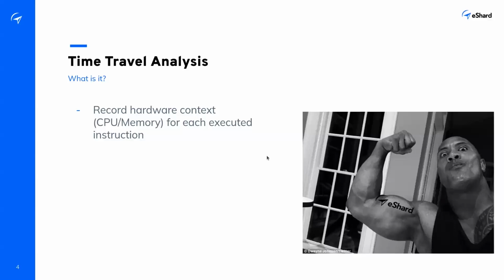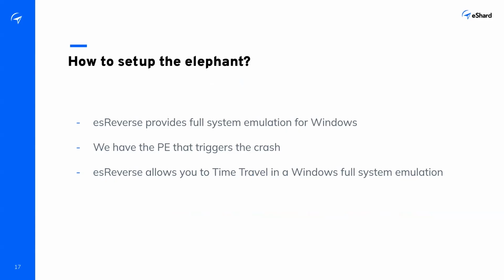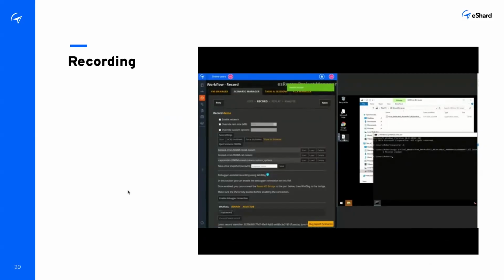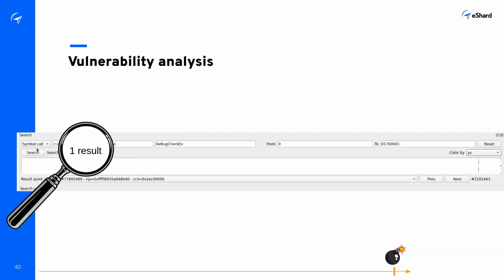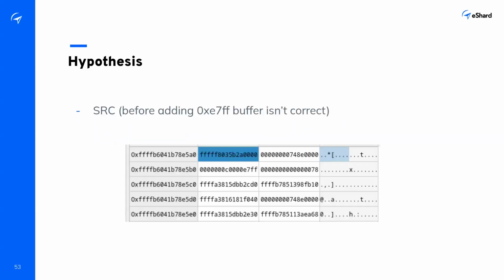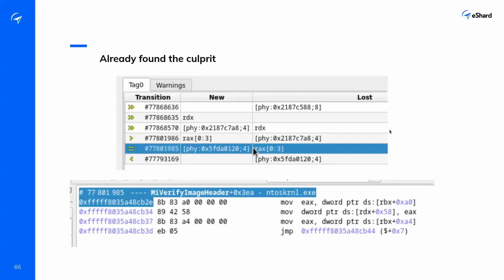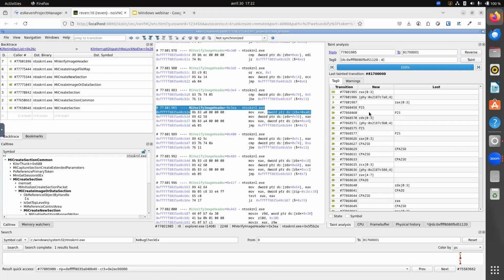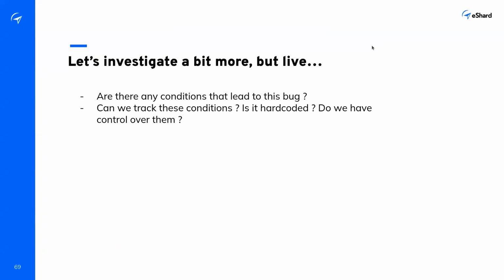Analysing a Windows kernel crash with Time Travel Analysis | Webinar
This is the recording of our webinar held on April 30th, 2025, where we explored a real Windows kernel crash using full system emulation and time travel debugging with esReverse.

0:00 Introduction
0:30 What is Time Travel Analysis (TTA)?
1:12 Full-system emulation TTA x Lightweight TTA
2:24 Exploring the CVE use case
3:24 Setting up the emulation
5:44 Recording the crash
6:54 Analysing the vulnerability
14:57 Taint Analysis
17:00 Live demo

The focus is on CVE-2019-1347, a Windows kernel vulnerability triggered by a few specific bytes in memory. Instead of using crash dumps or traditional debugging methods, we captured the full system execution and rewound it step by step to trace the root cause.

This is a live example of how time travel analysis can change the way you approach reverse engineering, crash analysis, and vulnerability research. We’ll show how a seemingly simple Denial of Service (DoS) crash reveals deeper logic flaws in kernel memory handling.